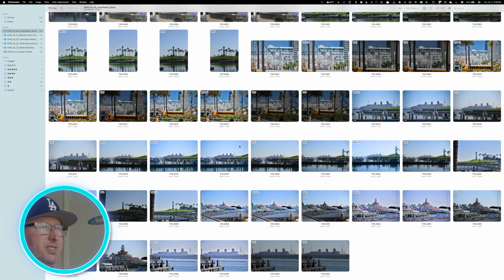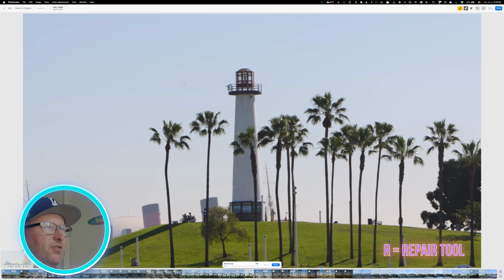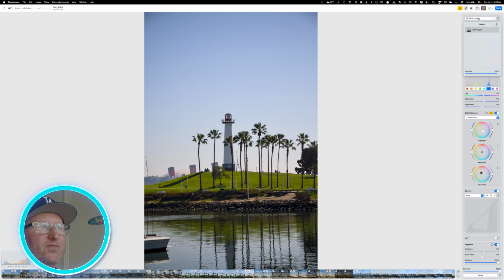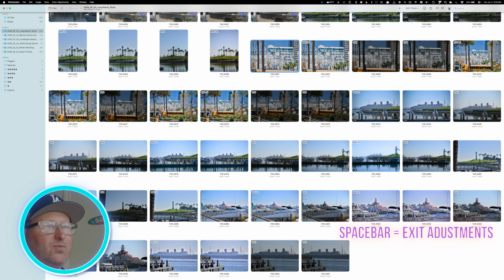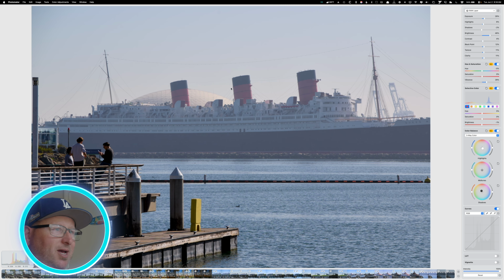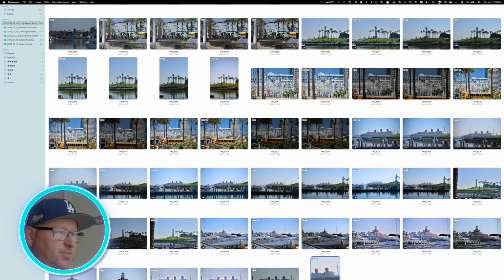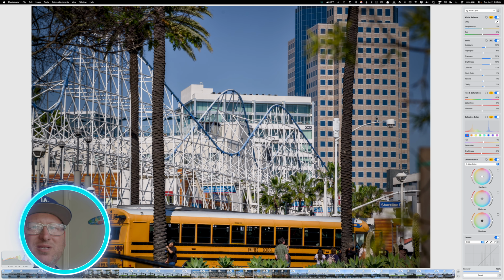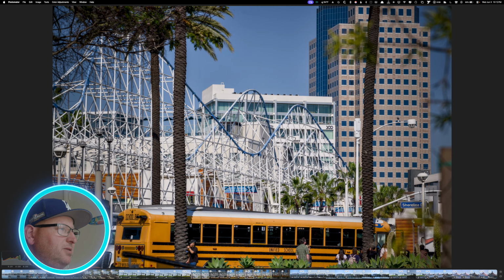Edit Like a Pro: Photomator Keyboard Shortcuts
Master essential Photomator keyboard shortcuts to speed up your editing workflow. Learn the exact key commands to save time today.

Whether you are editing a recent project or just starting out, using efficient keyboard shortcuts is the fastest way to improve your productivity in Photomator. This guide focuses on practical commands that help you navigate your projects without constantly clicking through menus.

I will walk you through common actions like importing files using Command-Shift-I and other key combinations that keep your hands on the keyboard. These Photomator keyboard shortcuts are designed for users who want a smoother, more responsive photo editing workflow. By memorizing these simple Photomator tutorial tips, you can spend less time searching for buttons and more time actually editing your photos.

Gear:

Nikon Z6

Nikon 24-70 F4

Tamron 70-200 F2.8 G2

Rode Video Mic GO

Hollyland Wireless Mics

14in MacBook Pro M2 Pro

Peak Design Camera Strap

Vanguard VEO R48 Camera Bag

Music from @Envato Elements